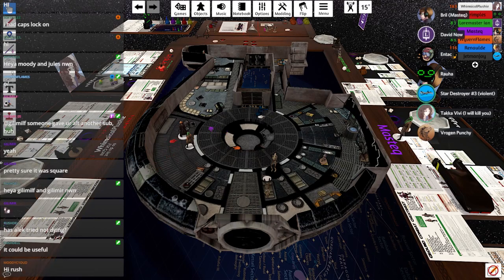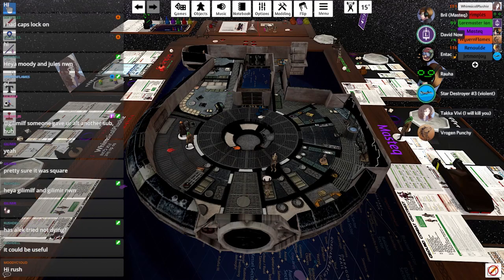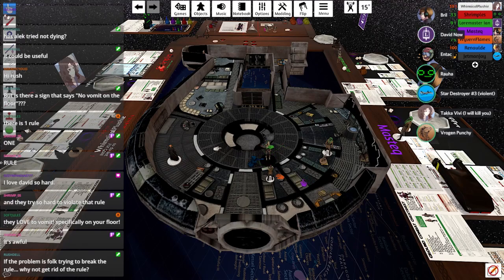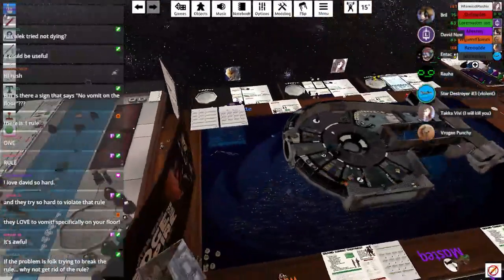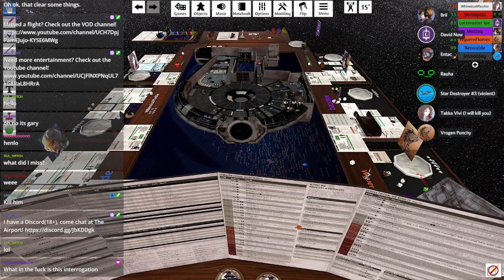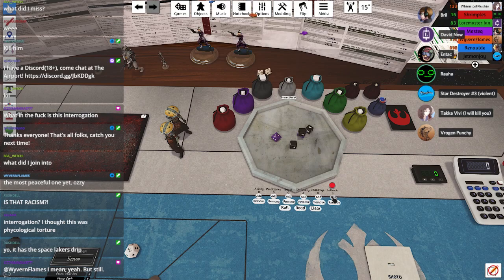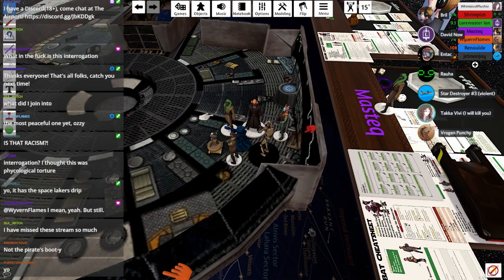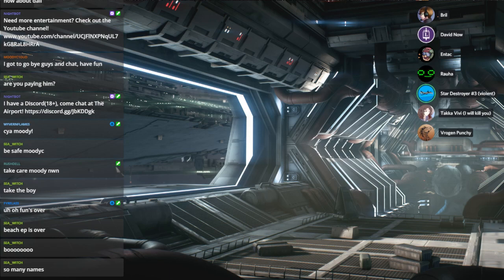A Nest of Scum and Villainy ep. 18: A Much Needed Pitstop